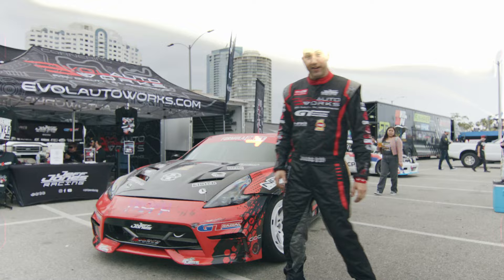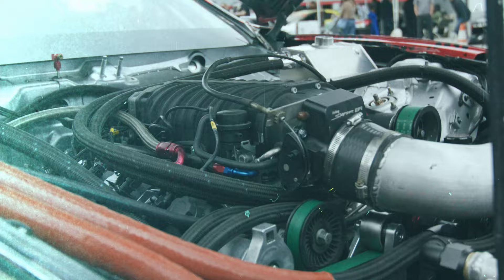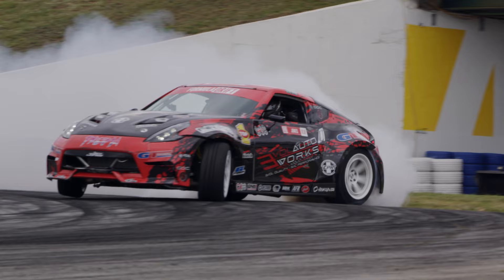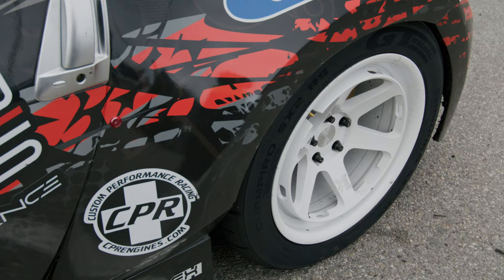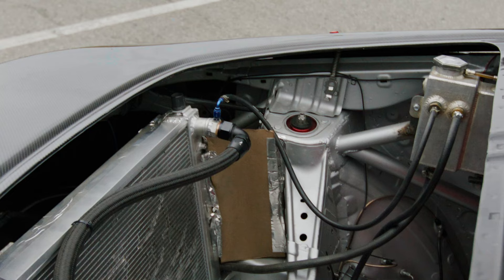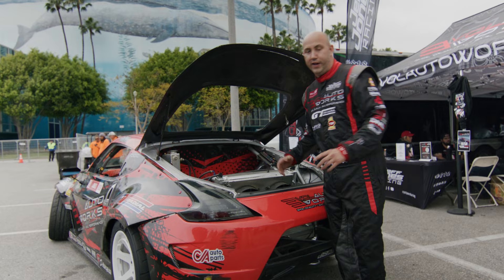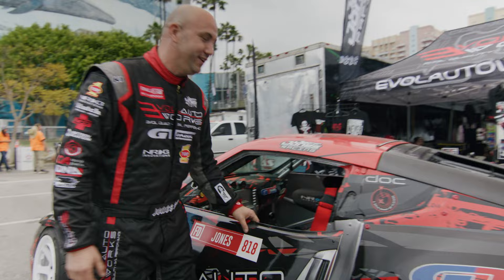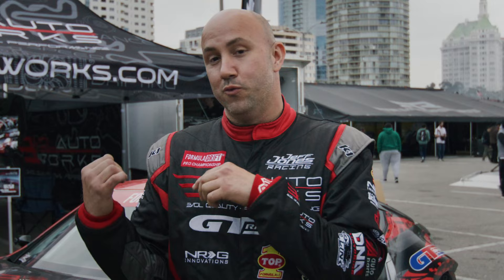How Jeff Jones got his FIRST Formula DRIFT Podium in his 370Z!!!!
Check out one of the meanest 370Z Drift Builds on the Formula DRIFT grid this year! Jeff Jones and his Evo Autoworks 370Z Drift Build has been competing in the Formula DRIFT 2022 championship with some major upgrades for the season.

To learn more about Jeff Jones and his 370Z Drift build and to connect other professional Formula DRIFT drivers download the Throdle app

What do you think of this Nissan 370Z Drift Build?